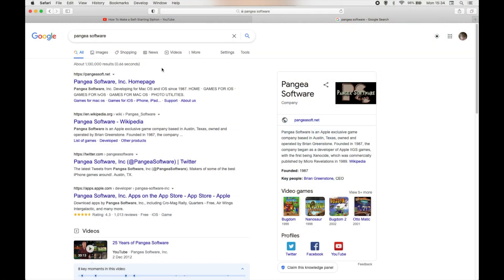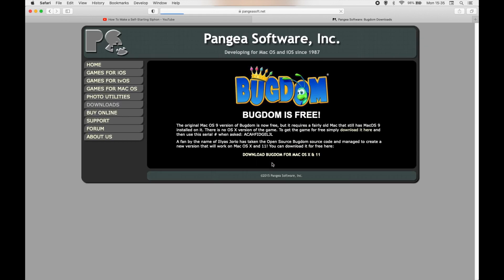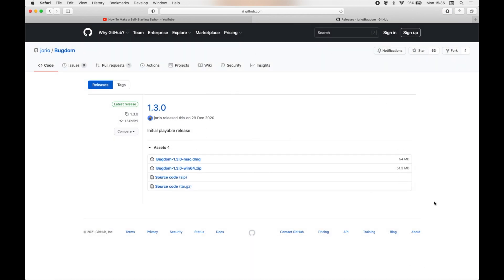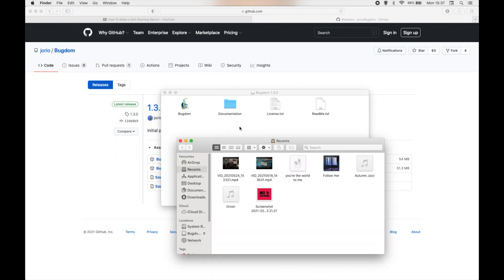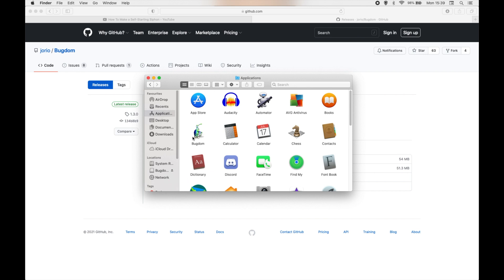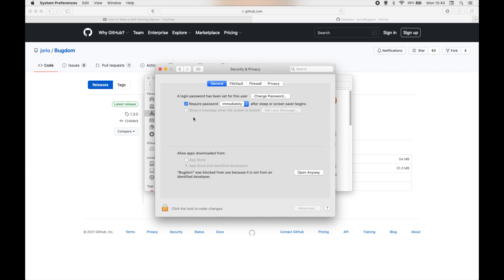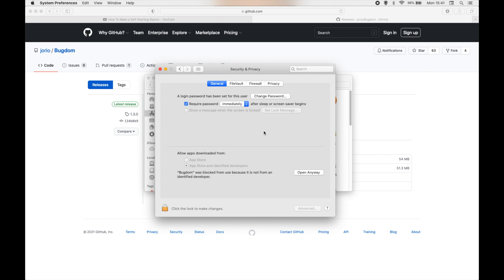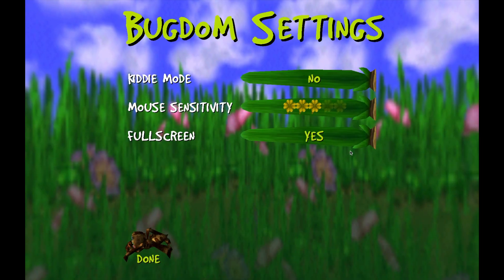The easiest way to install the original Bugdom on your modern Mac!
An absolute genius has taken the source code for the original Bugdom and ported it to Mac OS X and Windows! This method is the easiest to get Bugdom running on your modern machine and requires no emulators or old hardware!

Though I'm fairly certain this software is malware-free, I can provide no guarantees so proceed at your own risk!